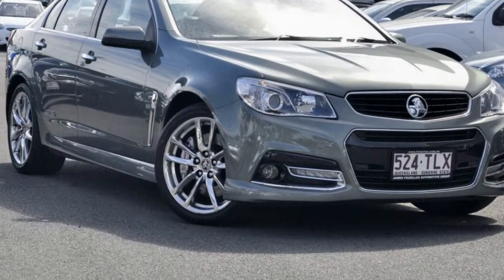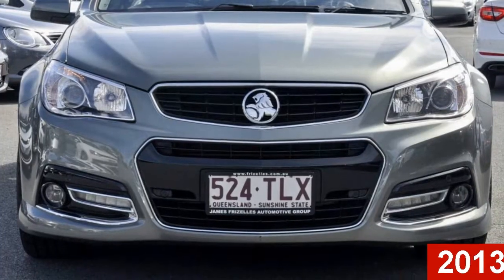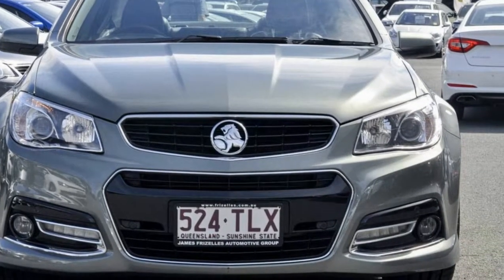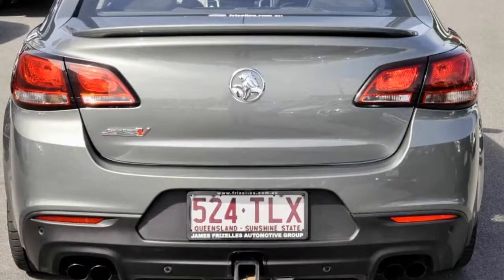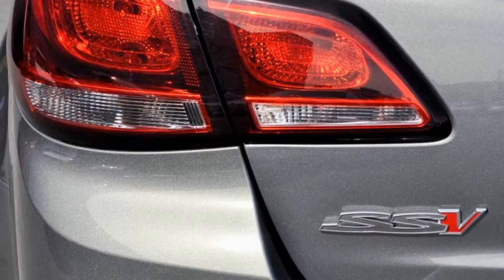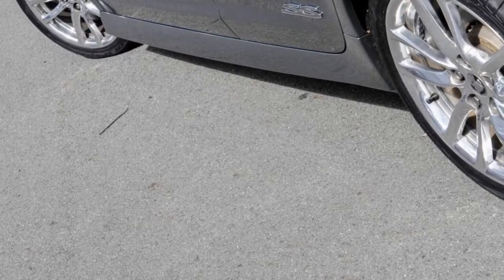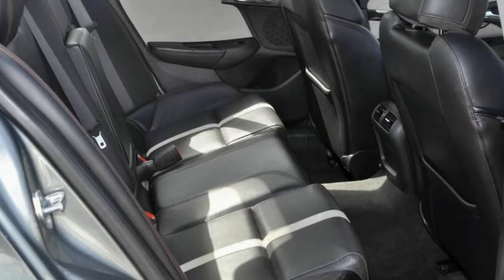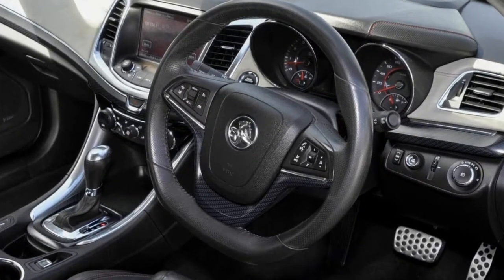2013 Holden Commodore VF MY14 SS V Redline Grey 6 Speed Sports Automatic Sedan